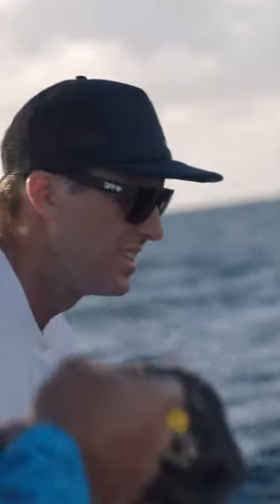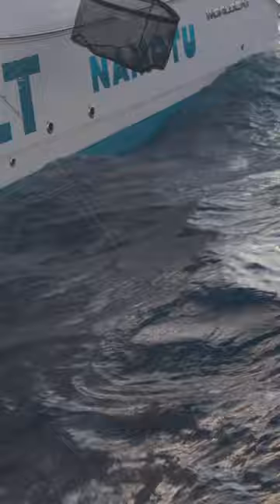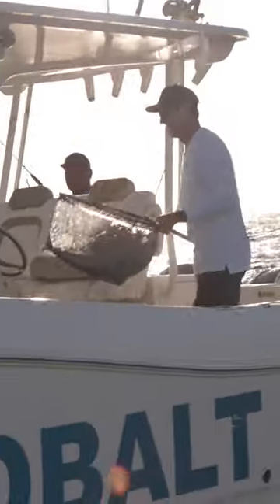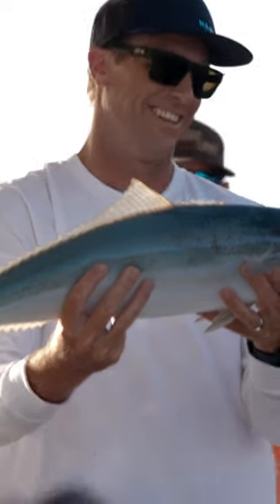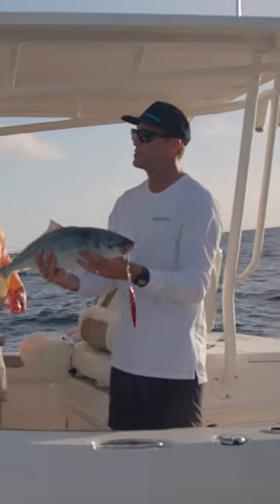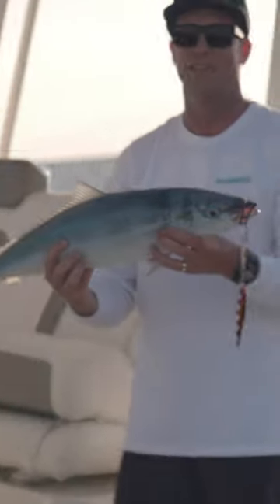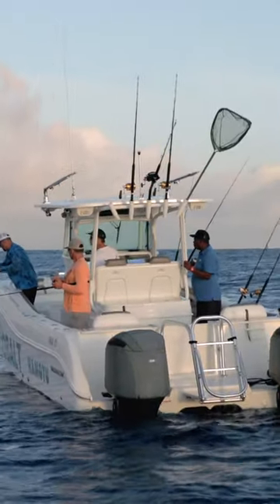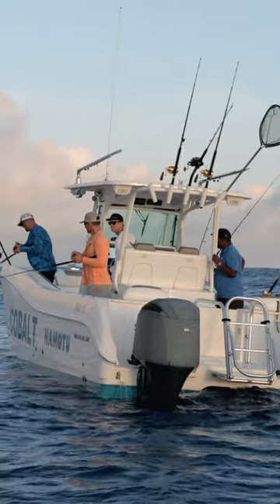"Pulled like hell for a Rainbow Runner!"